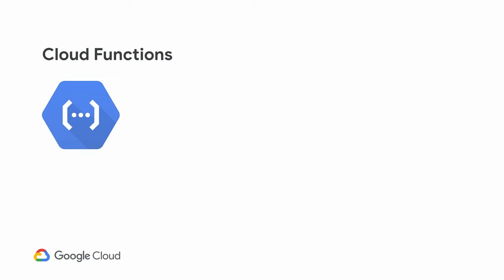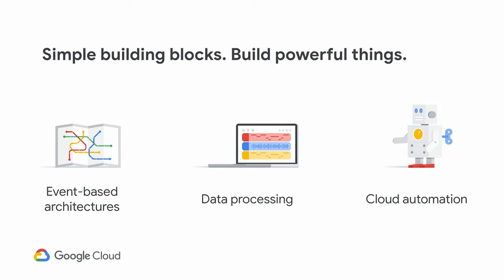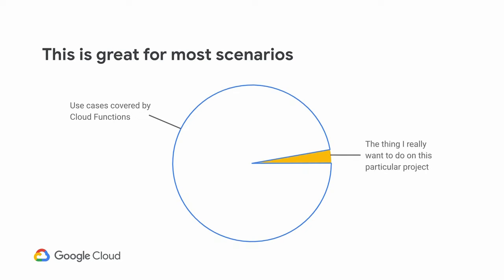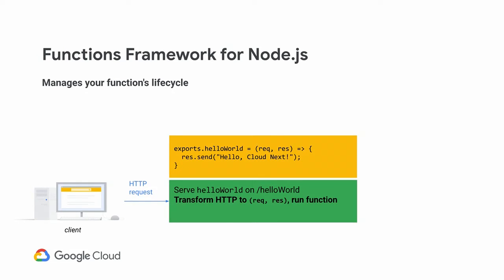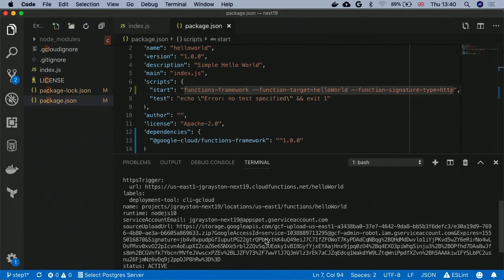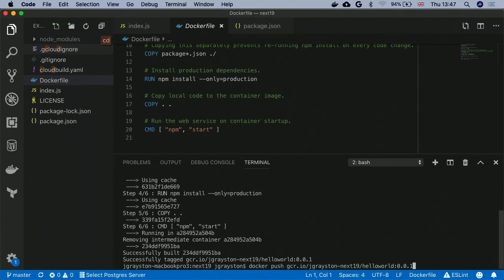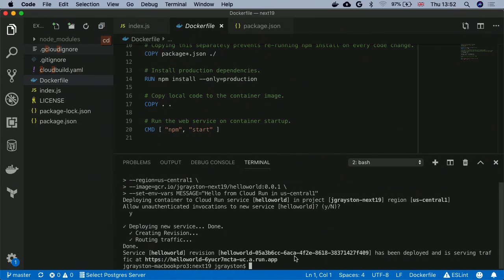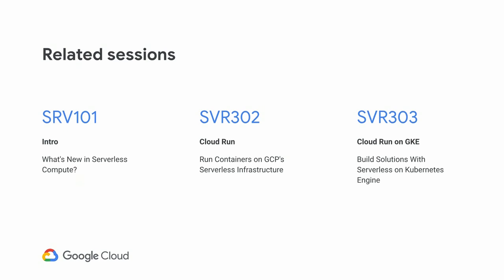Run Cloud Functions Everywhere (Cloud Next '19)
Cloud Functions scale dynamically, charge per use and eliminate the toil of infrastructure management. So why would I run functions in different environments? In this talk, we will cover the basics of function portability. We'll show you how you can run functions on Google Cloud Functions, locally and in environments based on Knative.

Speaker(s): Justin Grayston, Stewart Reichling

product: Cloud - General; fullname: Justin Grayston, Stewart Reichling; event: Google Cloud Next 2019;